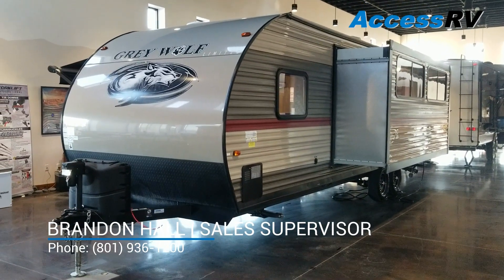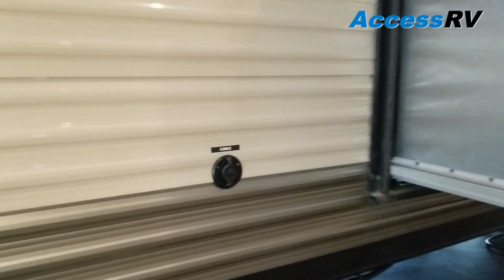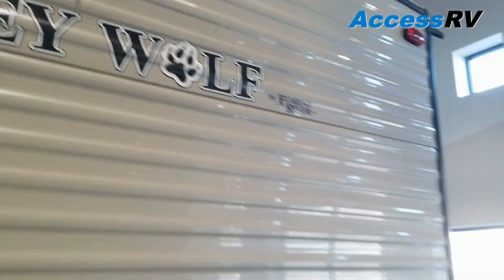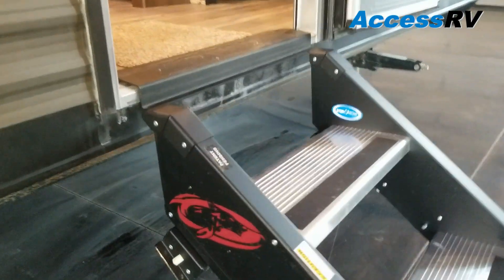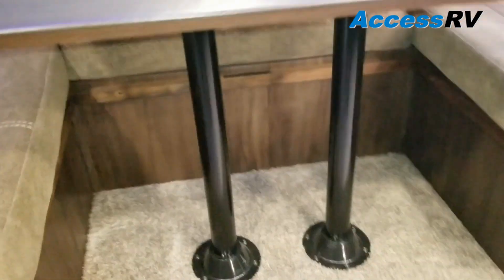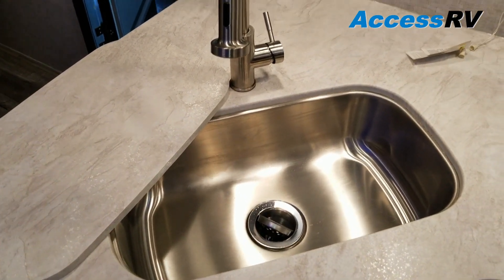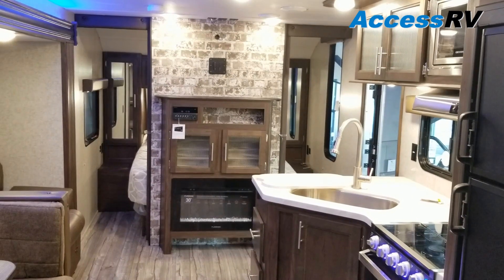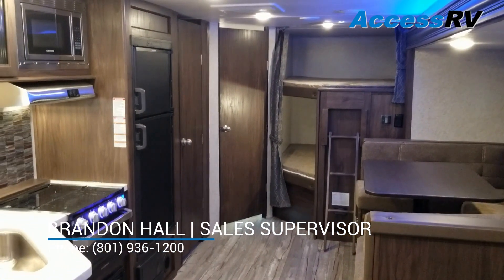2019 Cherokee Grey Wolf 26DBH Travel Trailer Walkthrough